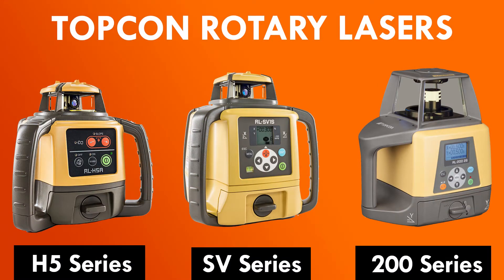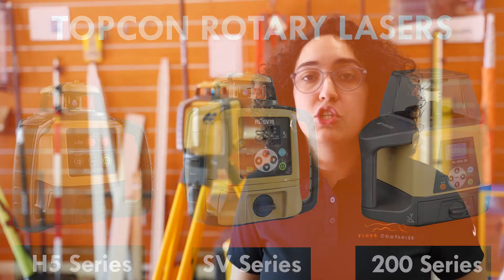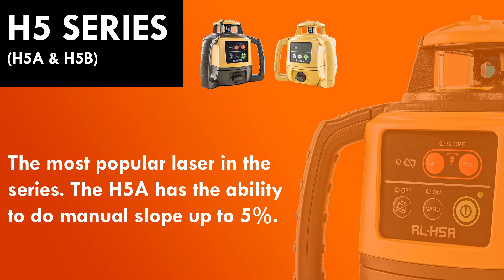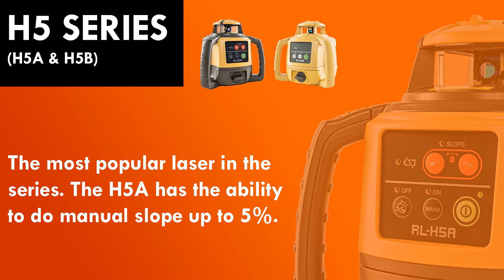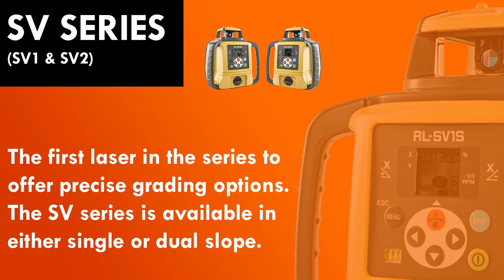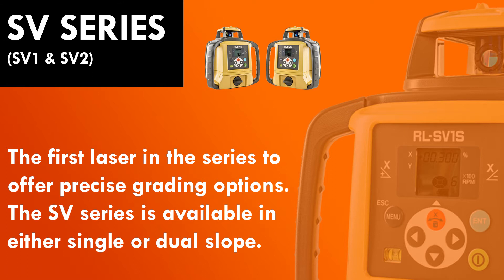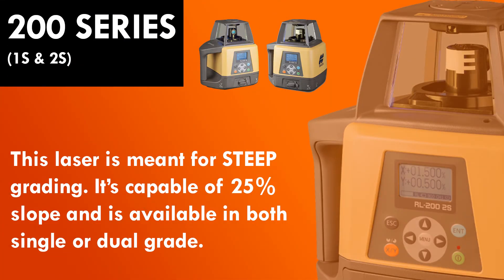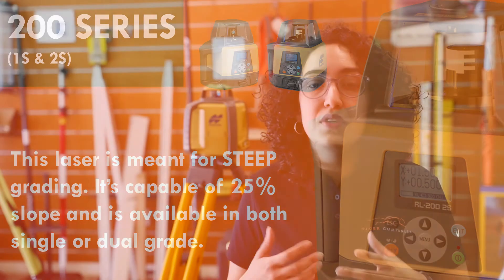Topcon Rotary Laser Levels- H5, SV, and 200 Series Comparison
Mariana goes over Topcon's Rotary Lasers and the differences between the rl-H5, rl-SV, and rl-200 series. She covers the basics along with which laser would be best for you!

What is the main difference between the three series?
The main difference between the three series is the grading capability. The rl-h5 series has the smallest grading percentage while the rl-200 series has the largest grading capabilities.

What about Topcon's rl-100 1s?
This laser is still available, however, they are slowly being discontinued. This model will be replaced by the rl-200 1S.